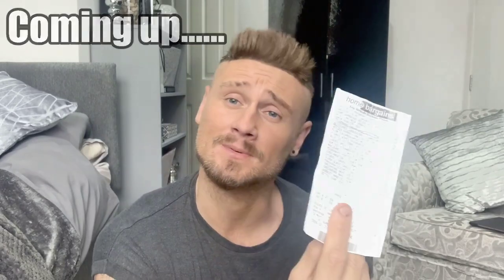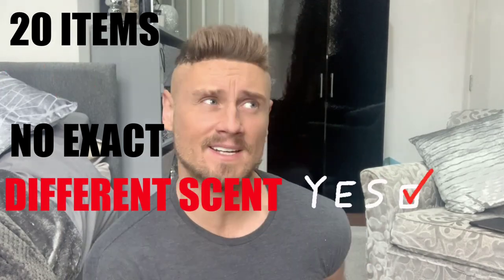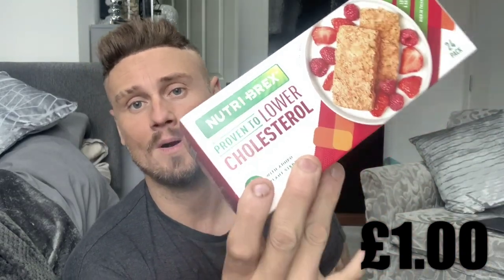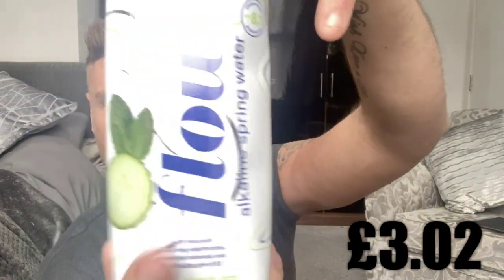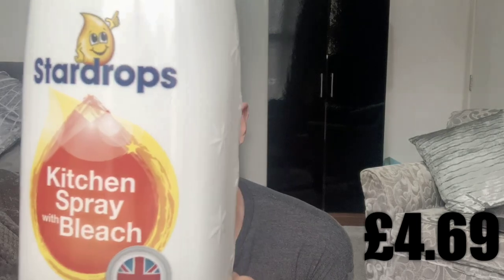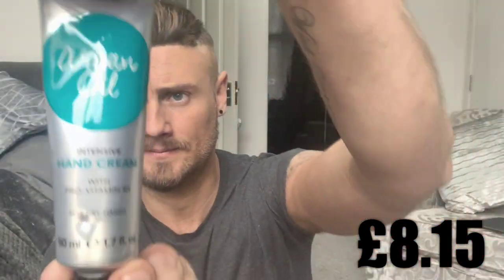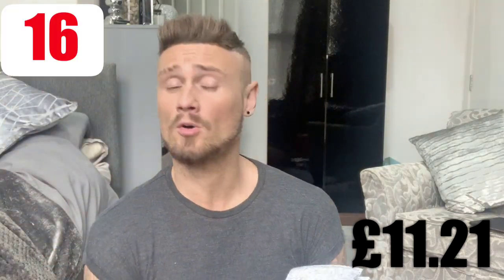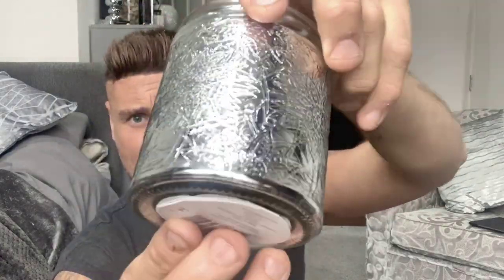Home Bargins £15 Challenge 🛒 DannyEvs Vs Michelle Osgood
20 ITEMS WITH £15 OR UNDER CHALLENGE
May the best shopper win 🛒
Great Collab with Michelle Osgood
Please click over to her channel to see who came out best 🤫